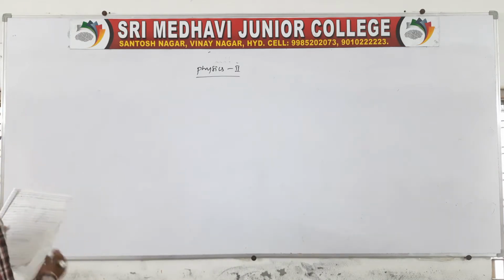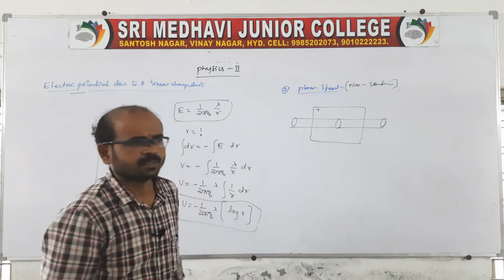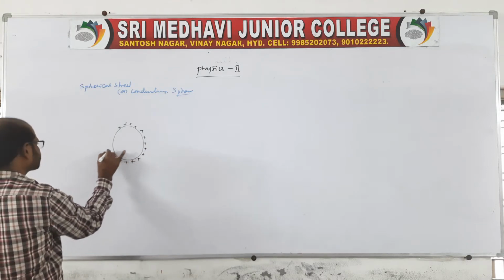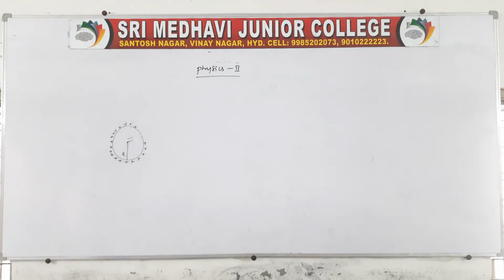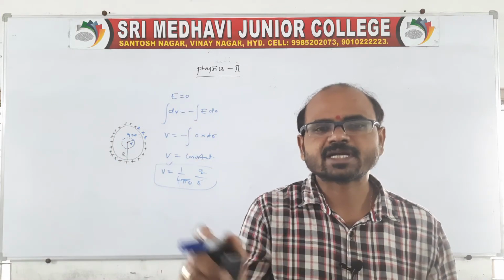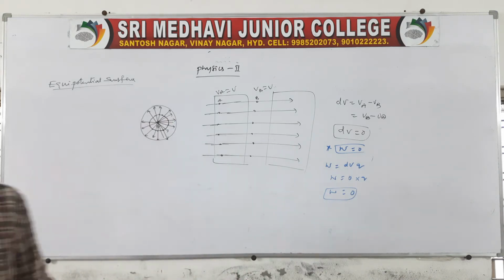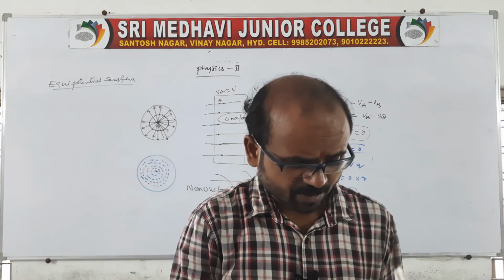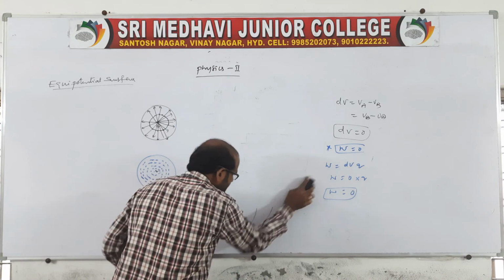(05 JAN 2021) APPLICATION BASED ON ELECTRICAL POTENTIAL